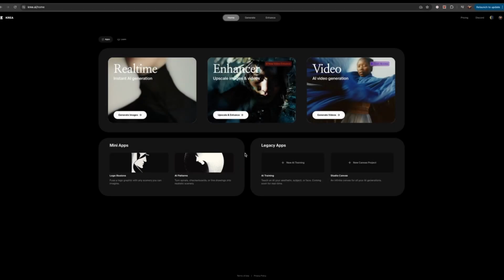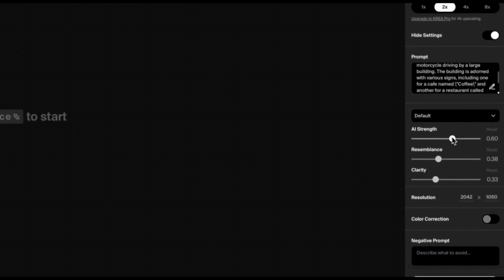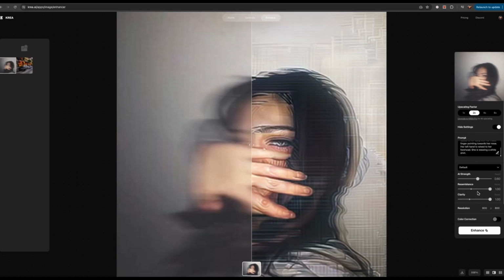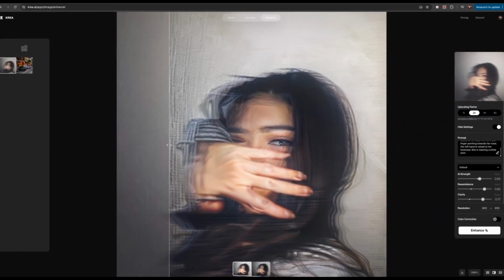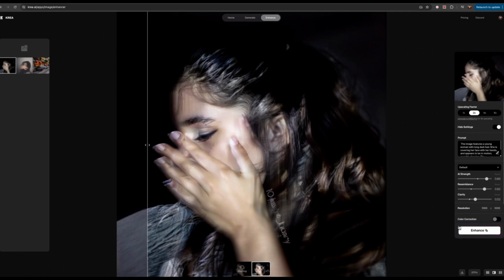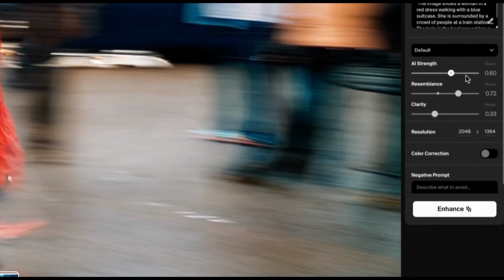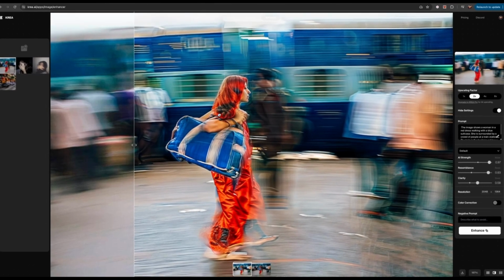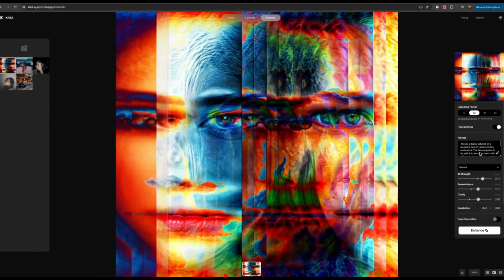FREE Mindblowing AI Image Enhancer | Krea ai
This free tool can upscale and enhance images easily!